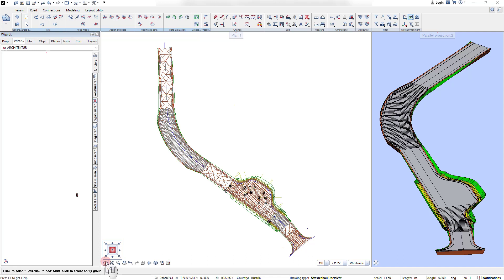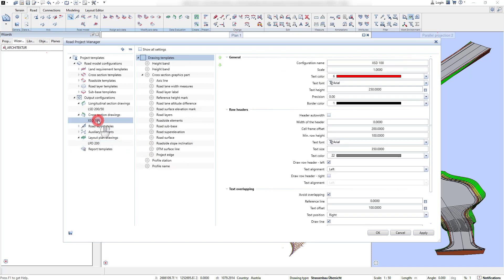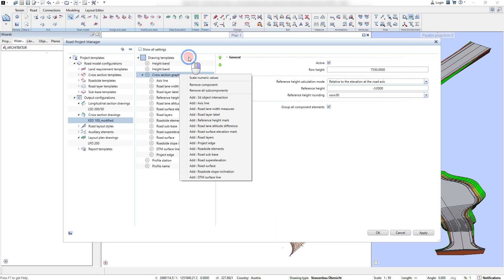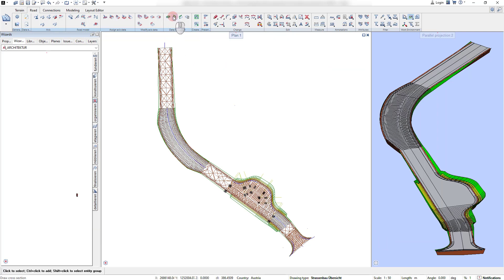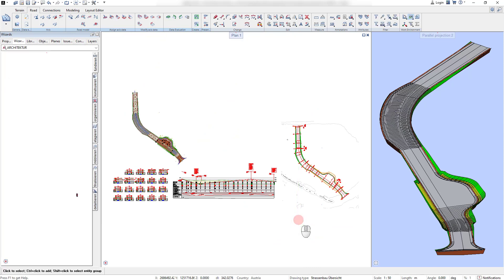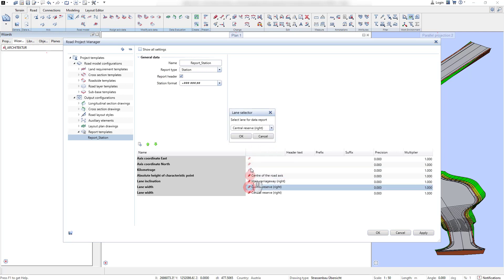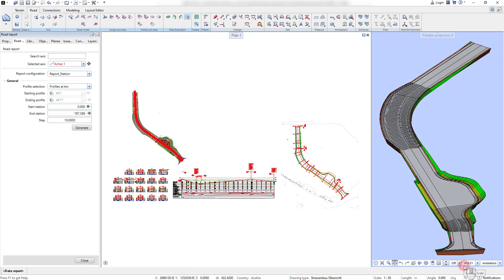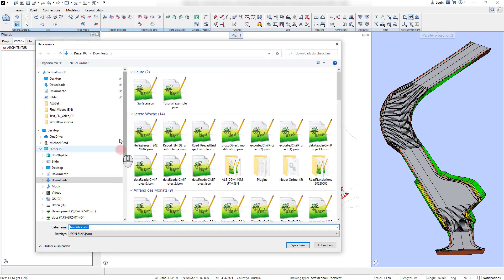3.8 | Road - Data output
Discover how ALLPLAN streamlines data output for road design projects. In this video, you'll learn how to effortlessly generate plan drawings directly from your road models, ensuring clarity and precision for construction and documentation. See how detailed road reports—such as quantities, dimensions, and material lists—can be automatically produced to keep your project organized and on track. Plus, explore how saving and sharing your template favorites accelerates future projects, promoting consistency and efficiency across your entire team.